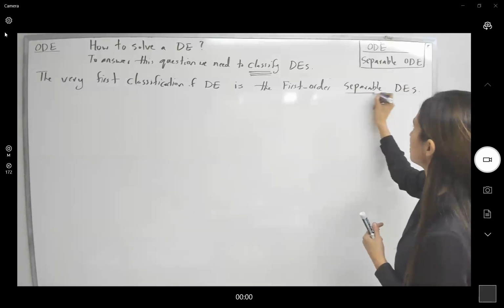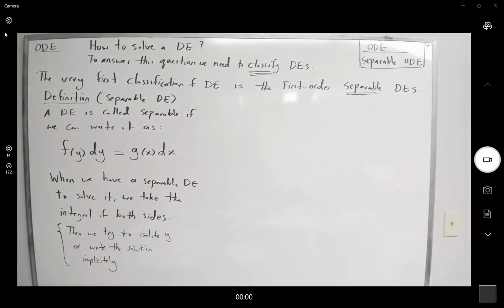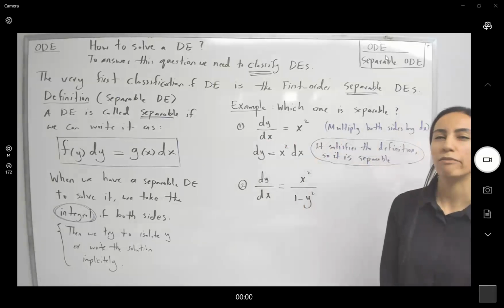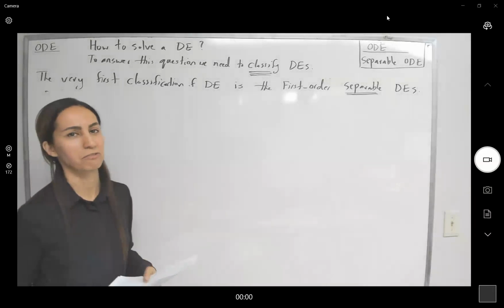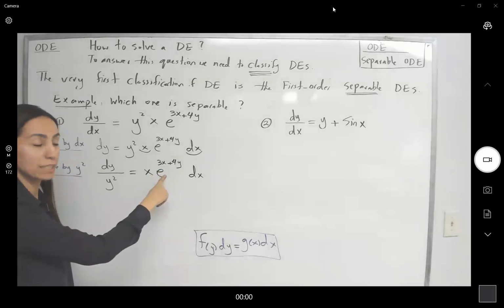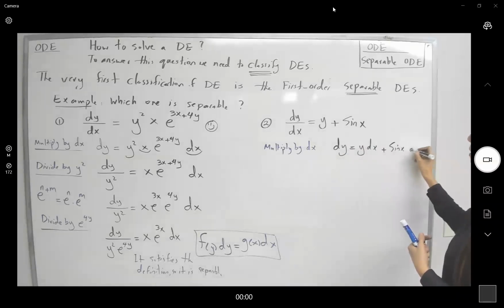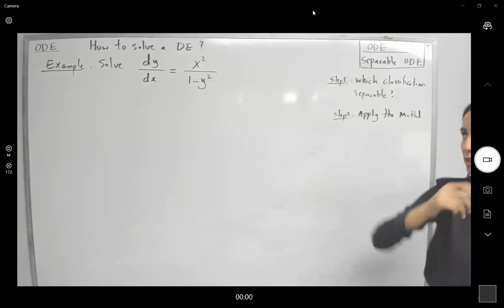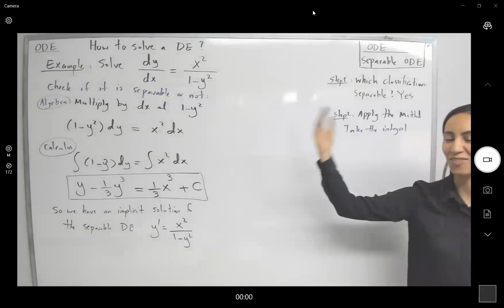ODE 25- Separable ODE